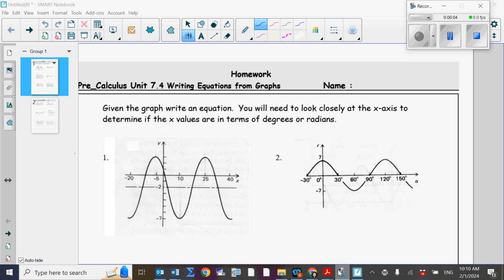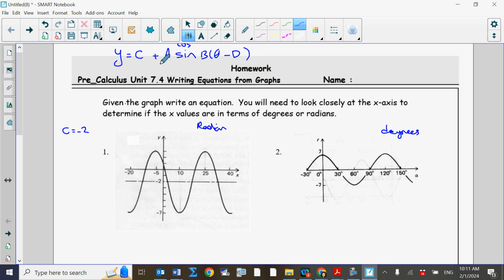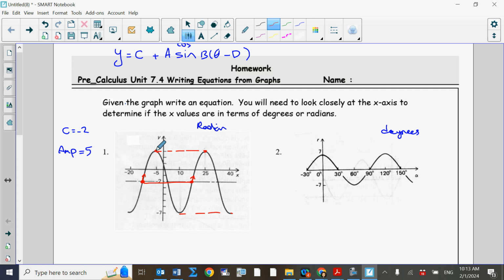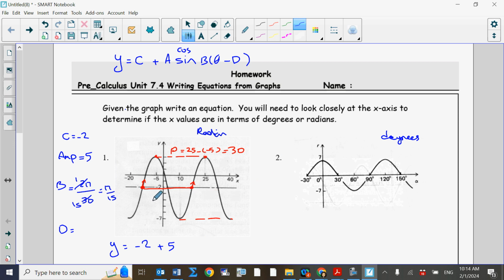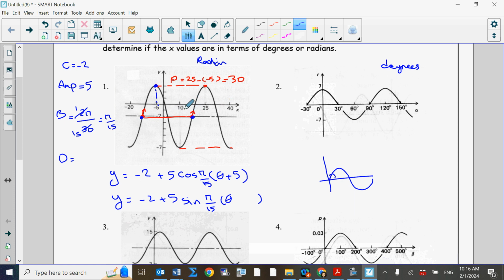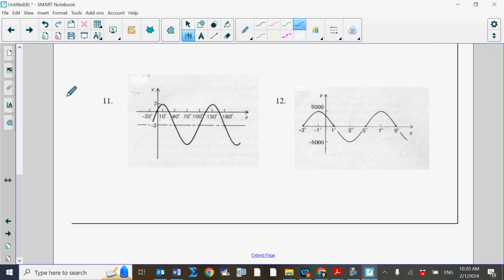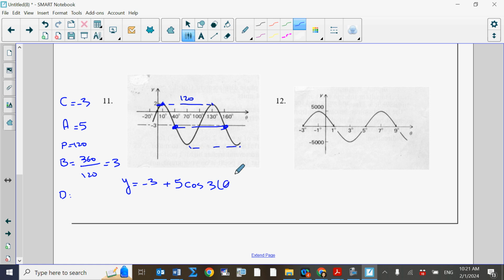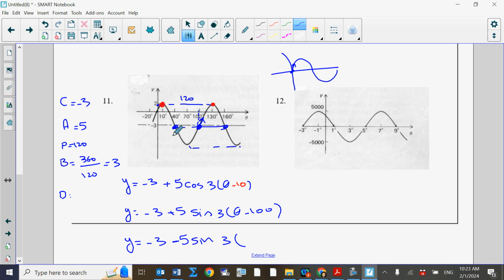7 4 hw video